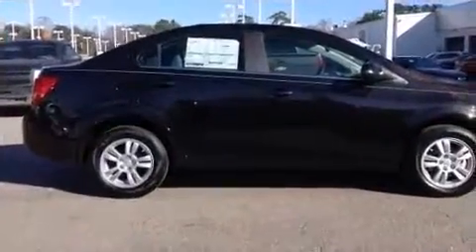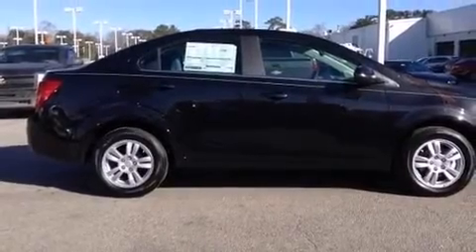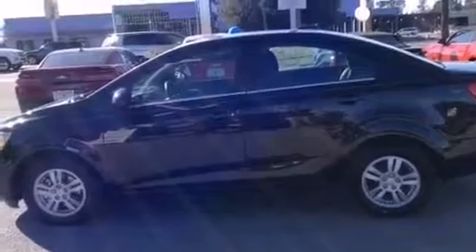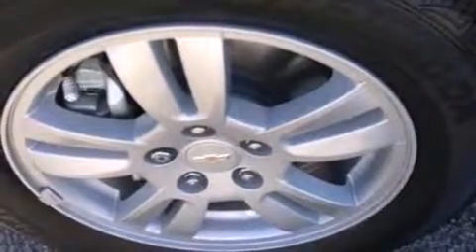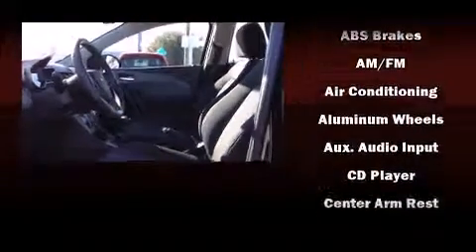2015 Chevrolet Sonic LT Manual in Charleston, SC 29407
Discerning drivers will appreciate the 2015 Chevrolet Sonic. This 4 door, 5 passenger sedan is ready to drive off the showroom floor! Smooth gearshifts are achieved thanks to the efficient 4 cylinder engine, and for added security, dynamic Stability Control supplements the drivetrain. All of the premium features expected of a Chevrolet are offered, including: variably intermittent wipers, an outside temperature display, fully automatic headlights, tilt and telescoping steering wheel, power windows, cruise control, and much more. Premium sound drives 6 speakers, providing you and your passengers a sensational audio experience. Chevrolet also prioritized safety and security with features such as: dual front impact airbags with occupant sensing airbag, front and rear SIDE impact airbags, traction control, a security system, onStar, and ABS brakes. Brake assist technology provides extra pressure when applying the brakes. We have the vehicle you've been searching for at a price you can afford. Stop by our dealership or give us a call for more information.